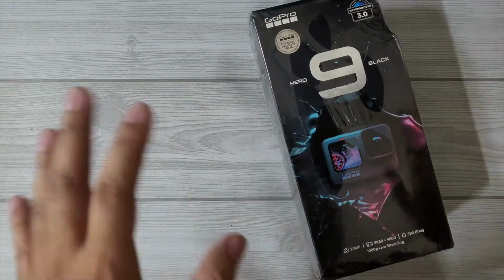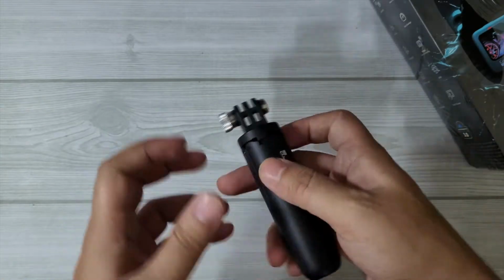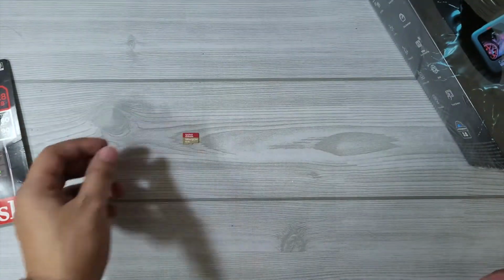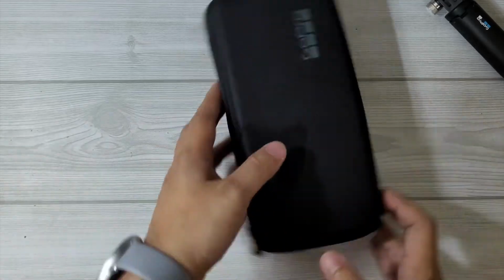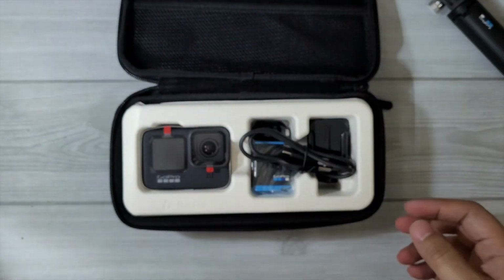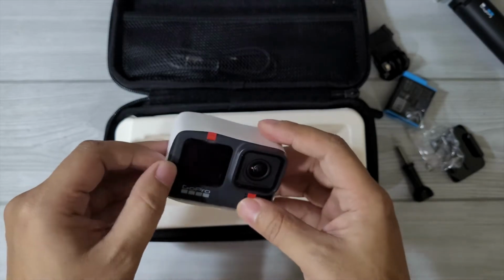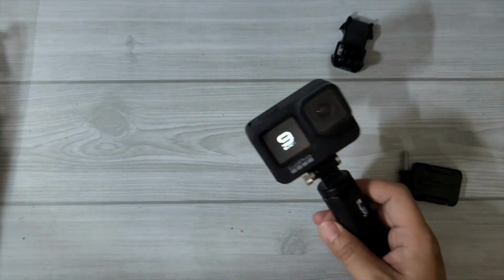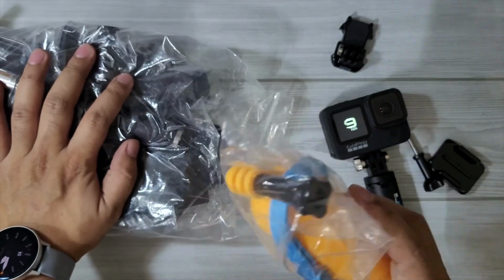GoPro HERO 9 Unboxing 2021 | GoPro Shorty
Hello folks, this one is about unboxing the king of action cameras, Gopro hero 9 black. Along with that I unbox two more items, GoPro Shorty and Sandisk Extreme 128 GB memory card.

GoPro Shorty : ~3400 INR
Sandisk Extreme : ~ 1545 INR
GoPro Hero 9 black : ~35999 INR (you can get some HDFC bank credit card offers, do check that while buying)

This one is just about unboxing, I will have new videos shot via this camera soon, that time you can see the quality of product even in more detail.

I had a huge issue with amazon in this product, I have raised a consumer forum case as well as they have marked the product as delivered even if I din't give the OTP or received the product. I am yet to get the money back. If you are interested to know more about it let me know, I will make a separate video with all the communications.

This video is not a part of any promotion. I was not paid, these were completely my unbiased views.

Please let me know in case you enjoy such offbeat travel videos.

I draw mostly in iPad but also love to practice in my sketchbook with mostly graphite pencils.

I will definitely mail you the brushes you need.

TOOLS  I use for my travel videos:
- Samsung s20fe as a primary device
- Fifine microphone
- iMovie for edits
- Kia Sonet HTX for travel

TOOLS / DRAWING MATERIALS I use for my realistic drawings:
- Cretacolor graphite pencils
- Blending stump
- Basic flat brush
- Pencil Eraser
- Brustro sketchbook

TOOLS / DRAWING MATERIALS I use for my iPad drawings:
- iPad
- Procreate
- Basic pencil brushes
- iMovie (for video creation)